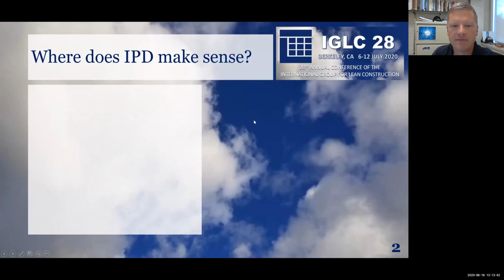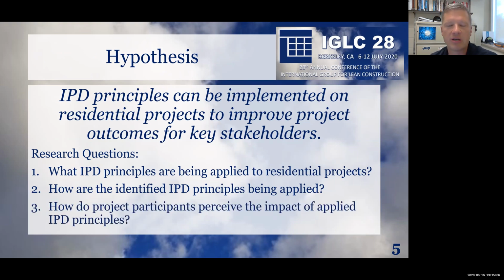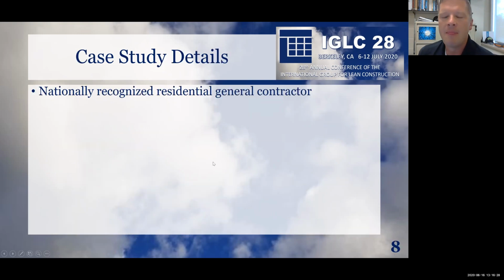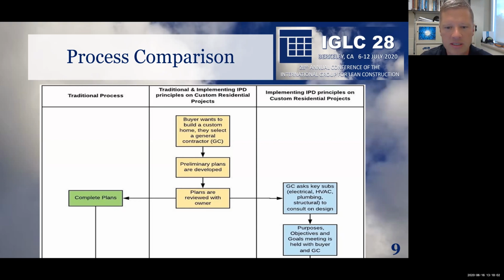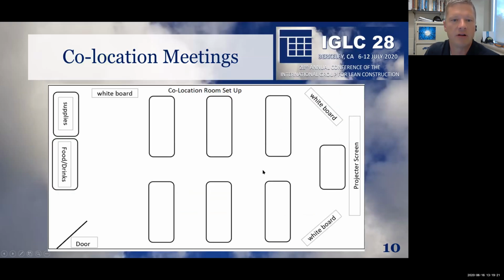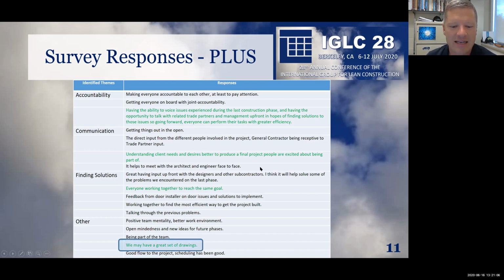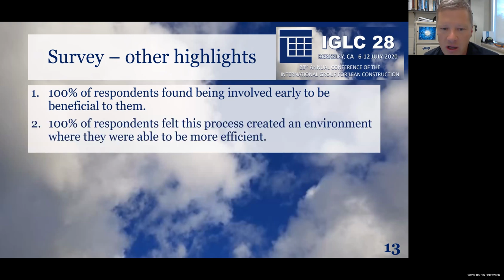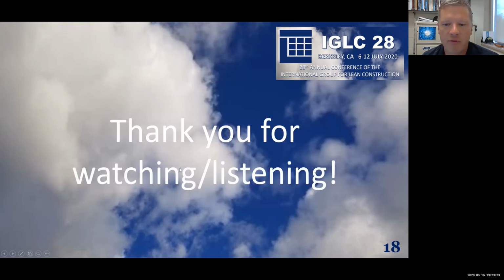IGLC28 0125 “Application of Integrated Project Delivery Practices in...” by Jenkins et al.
Jenkins, G., Smith, J.P., Bingham, E., and Weidman, J. 2020. “Application of Integrated Project Delivery Practices in Residential Construction.” In: Tommelein, I.D. and Daniel, E. (eds.). Proc. 28th Annual
Conference of the International Group for Lean Construction (IGLC28), Berkeley, California, USA, online at iglc.net.